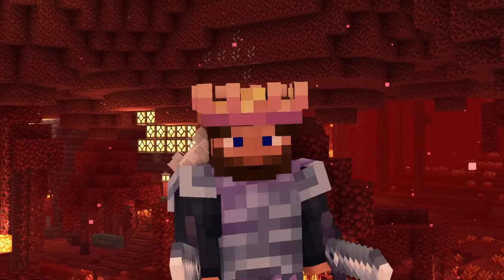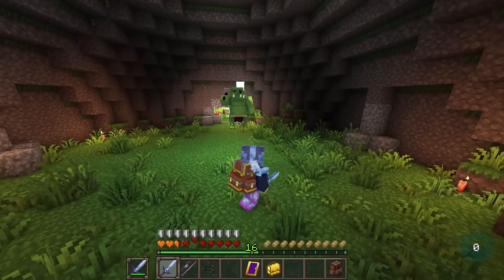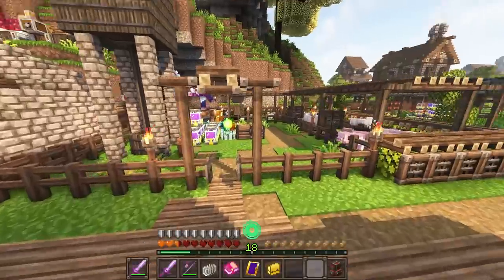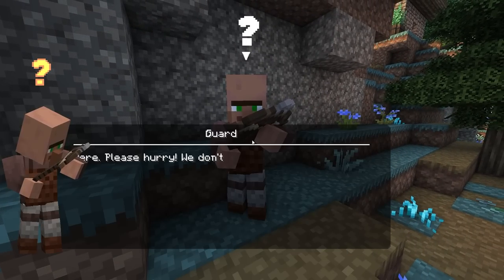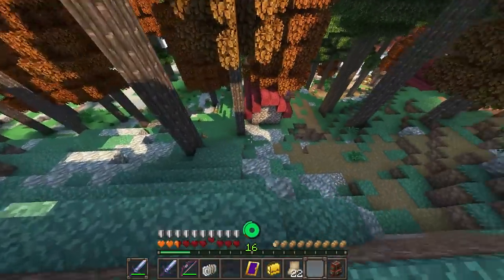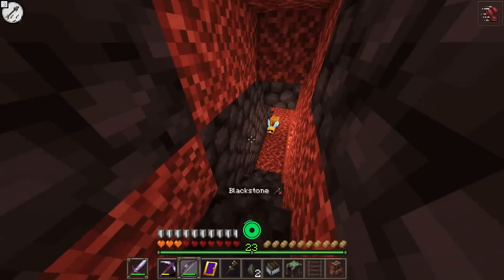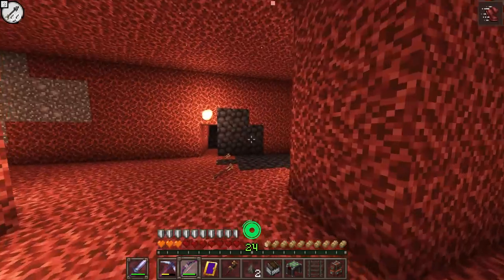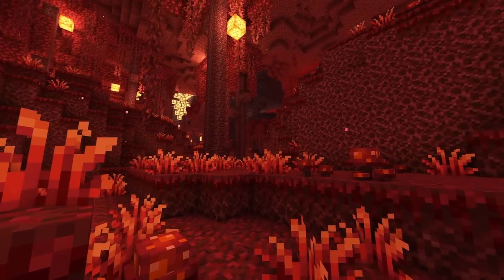DawnCraft Ep. 12 Opening the Gates of HELL